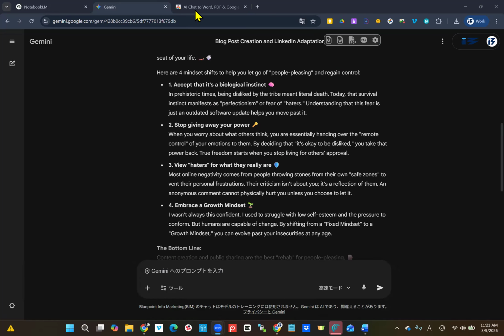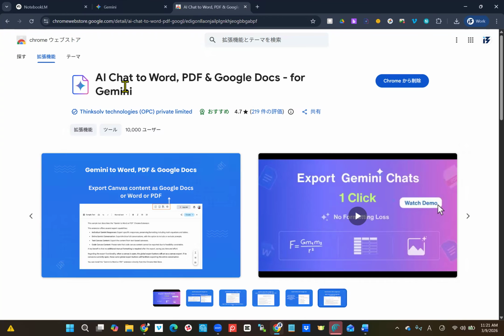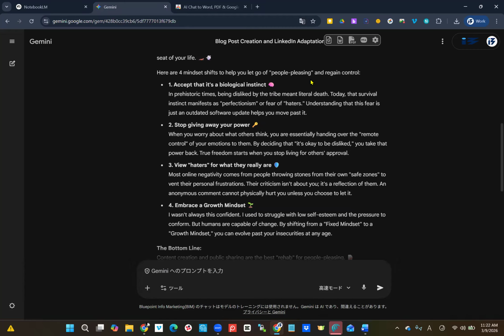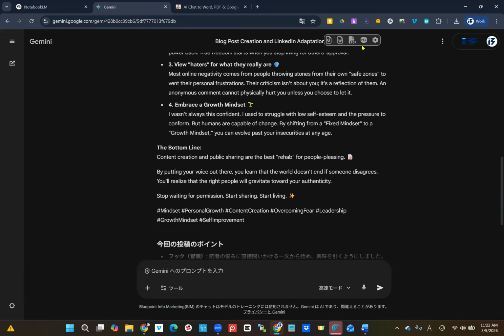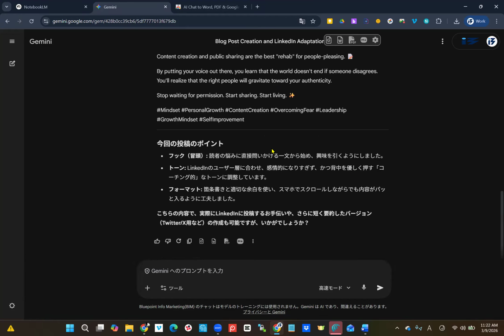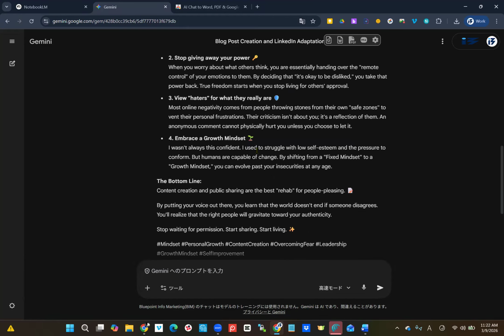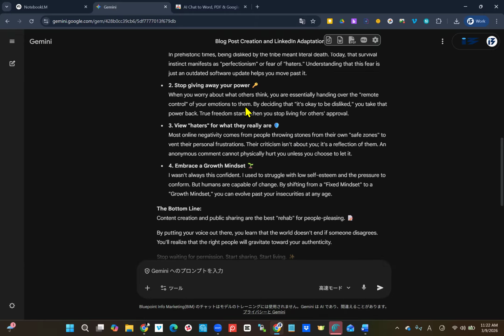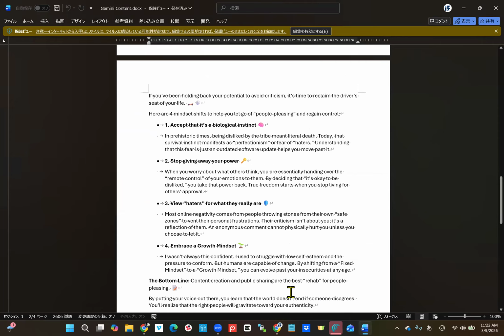How to export your responses directly to Word, PDF or Google Docs in Gemini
In this video, I'll show you exactly how to export responses from Gemini to Word, PDF, or Google Docs, a feature not natively available. This AI  tutorial provides a clear how to guide on using a Chrome extension to manage your Google Gemini content. Learn how to efficiently handle your Google ai interactions without manual copying.